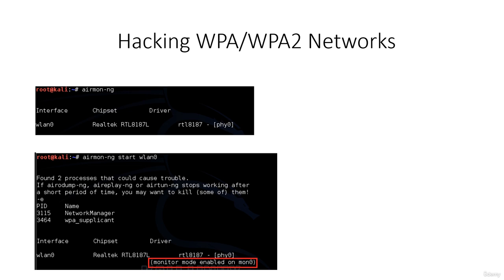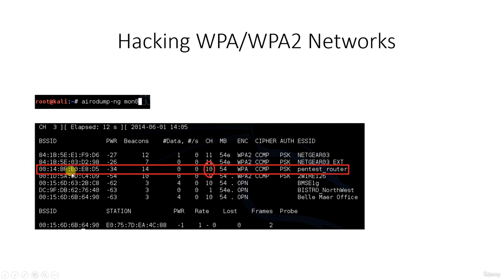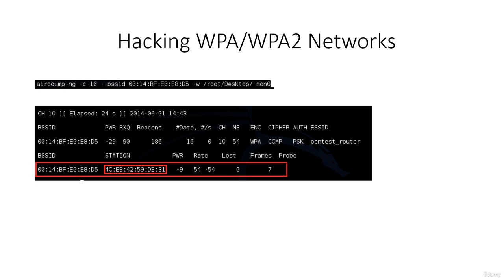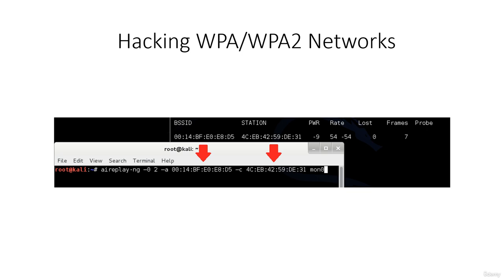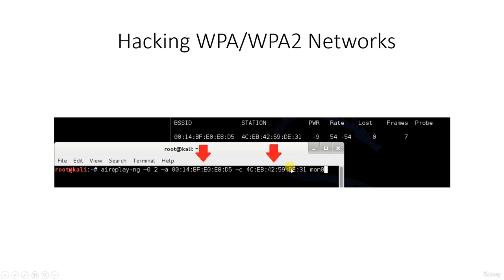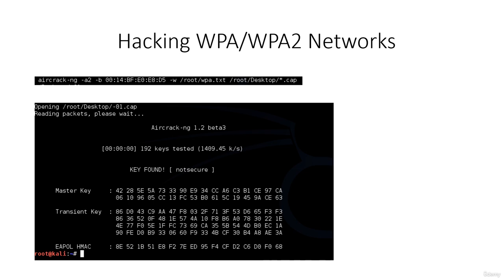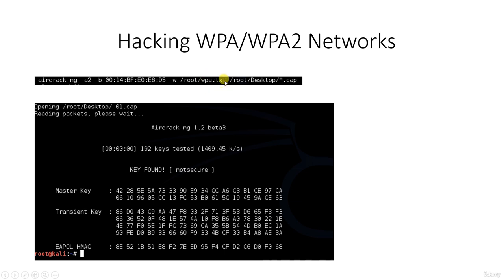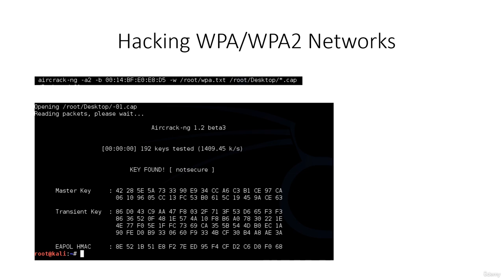How to hack WPA/WPA2 wifi network for beginners